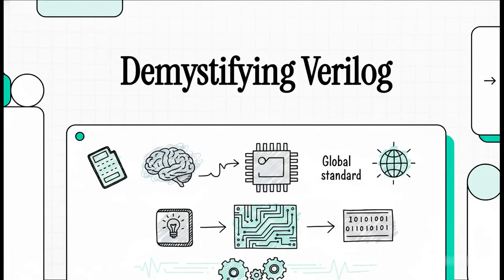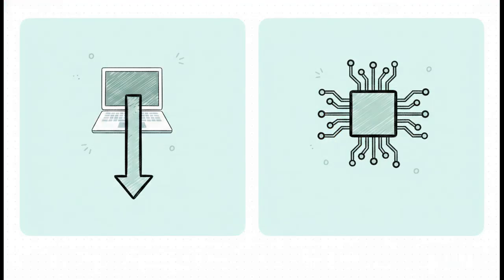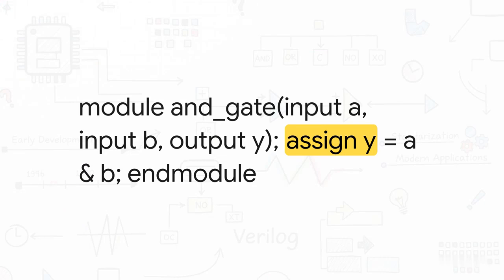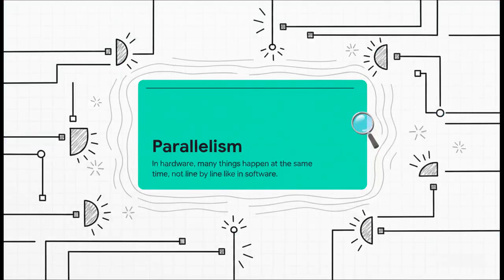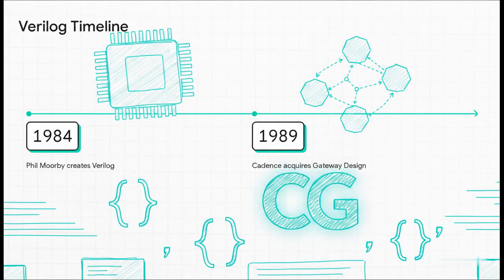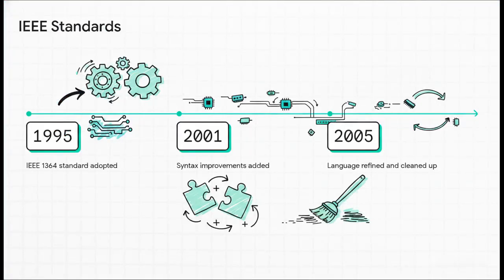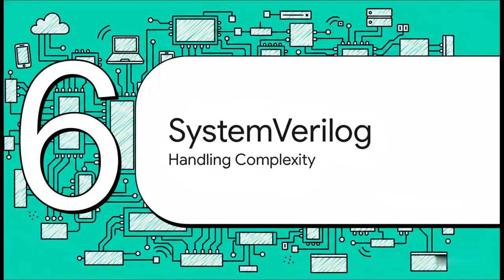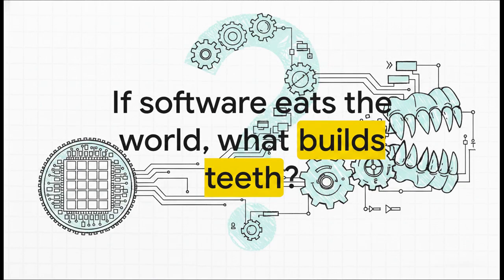Verilog Basics | History of HDL